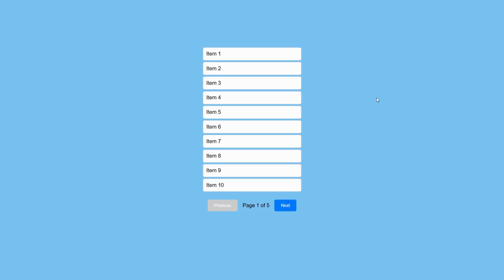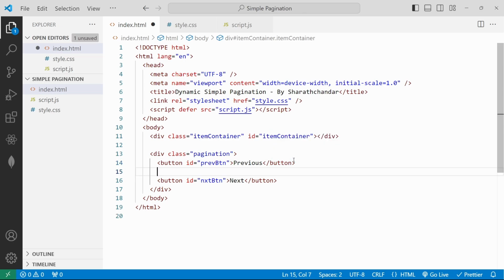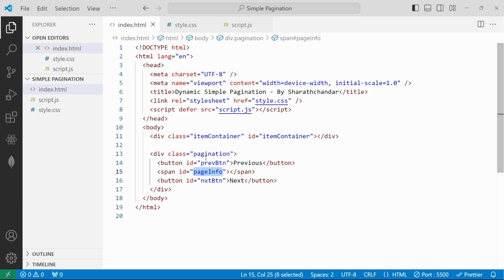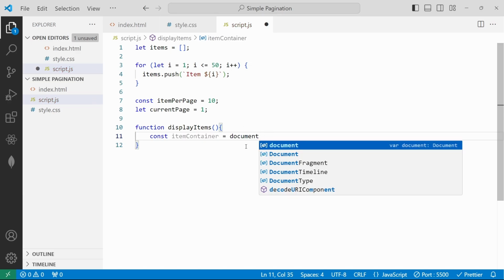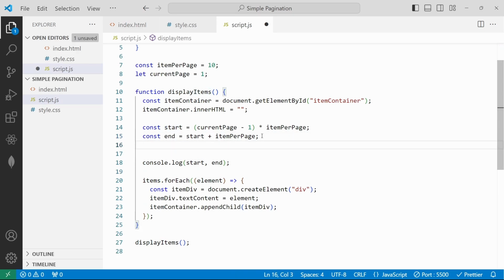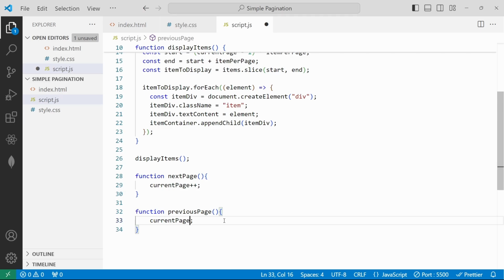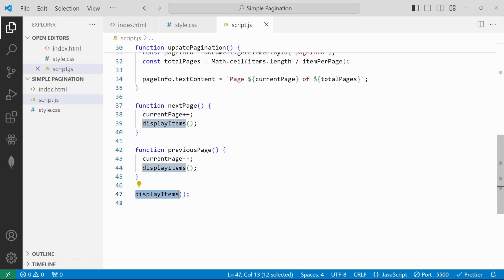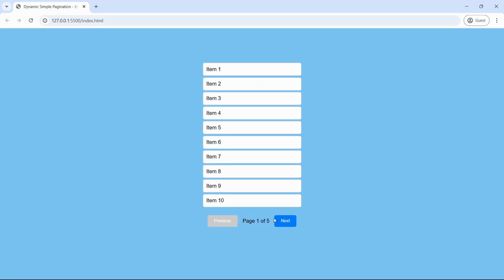Build Pagination Like Professional Developers Do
Learn how to build dynamic pagination in JavaScript using HTML, CSS, and Vanilla JS — no frameworks, no libraries.
This real-world pagination logic is perfect for portfolios and interviews.
By the end, you’ll fully understand how pagination actually works behind the scenes.

📌 What This Project Teaches You
In this tutorial, you’ll build a fully functional pagination system from scratch using pure JavaScript.
This is the same pagination logic used in dashboards, admin panels, blogs, and real production apps.

Perfect for:
JavaScript beginners
Frontend developers
Students building portfolio projects
Interview preparation (pagination logic is commonly asked)

How pagination works internally (logic breakdown)
Creating page numbers dynamically from data
Handling Next / Previous navigation
Disabling pagination buttons correctly
Managing large datasets without libraries
Writing clean, readable Vanilla JavaScript

⏱️ TIMESTAMPS (Outcome-Based)
00:00 – Final Pagination Demo
01:28 – Project Setup (HTML + CSS Base)
02:08 – Pagination HTML Structure
04:04 – Styling Pagination Controls
06:46 – Generating Dynamic Data (JS Logic)
09:04 – Display Items Per Page
15:13 – Next & Previous Button Logic
17:08 – Page Info & State Updates
19:21 – Button Disable Logic
21:26 – Final Testing & Wrap-Up

This project is perfect if you’re:
• Learning JavaScript browser APIs
• Building frontend portfolio projects
• Preparing for interviews
• Exploring Web APIs